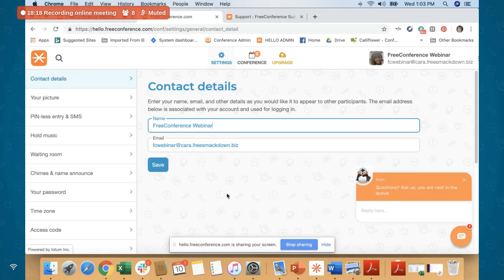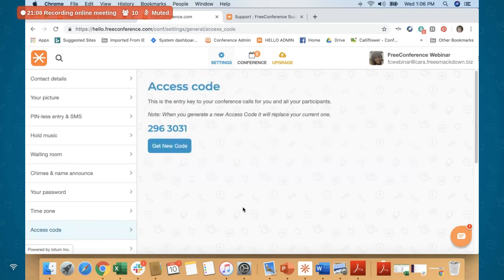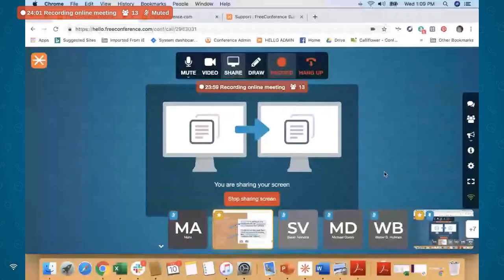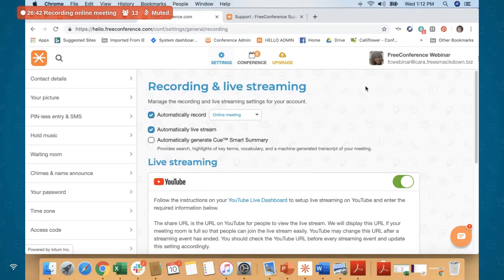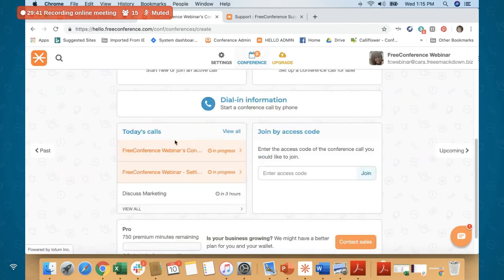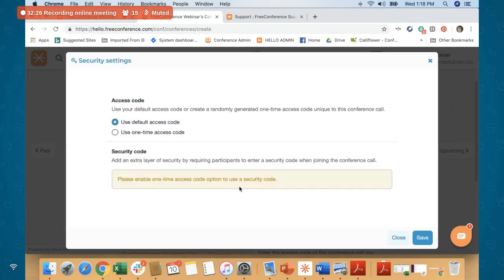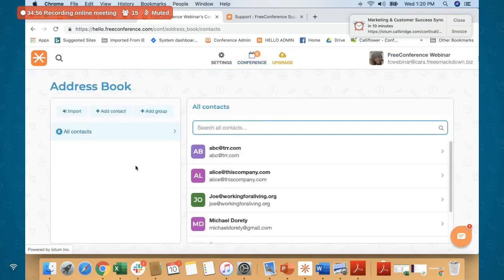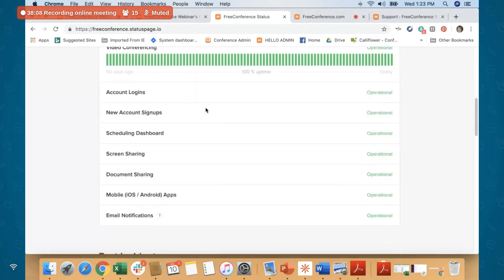FreeConference.com Training Webinar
Our team will walk you through a 30-minute live tour of FreeConference.com audio and video conferencing. In this video you'll perfect your conferencing skills while getting your questions answered.

- Settings
- Scheduling
- How to record
- Starting a conference

Still have questions? No problem, Feel free also to contact our support team at any time